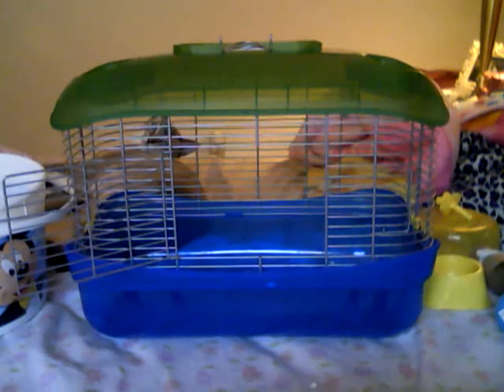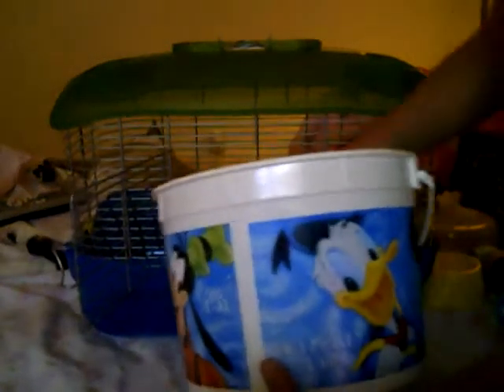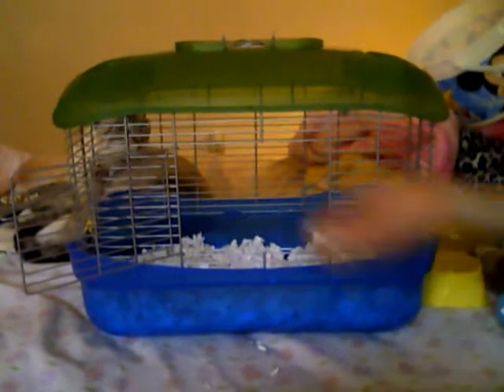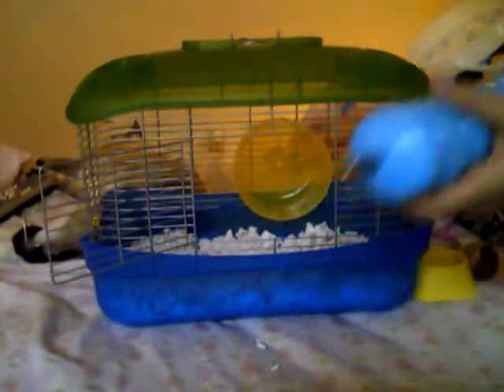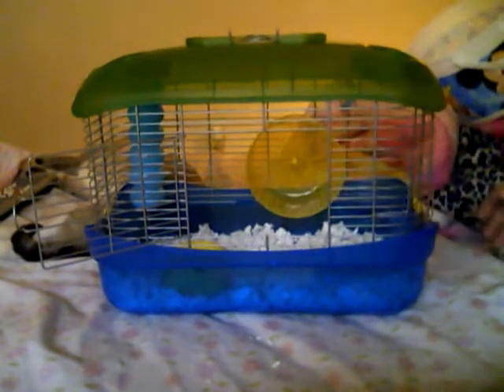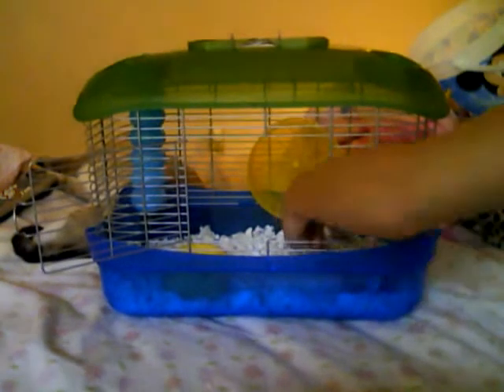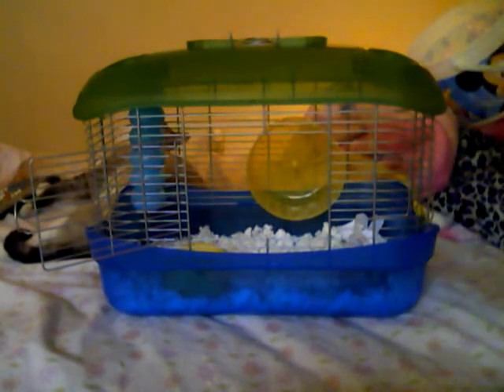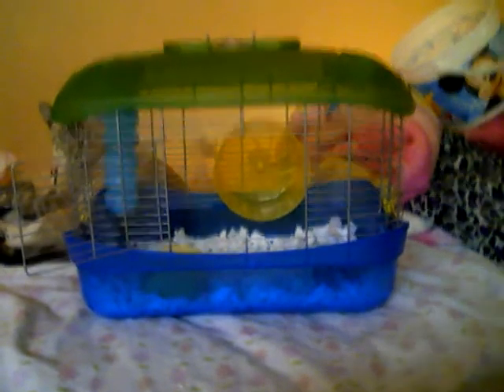How to set up a Gerbil's cage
This is how i set up my gerbils cage. They love it :) if you have any questions or comments please say them, however, please don't be rude. Thank you!!!